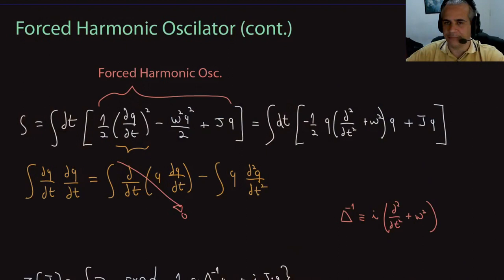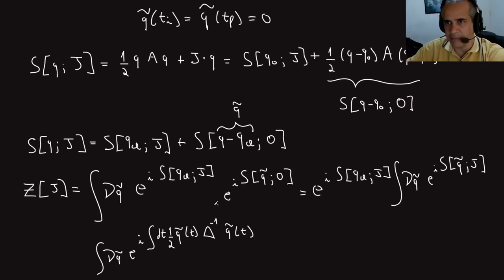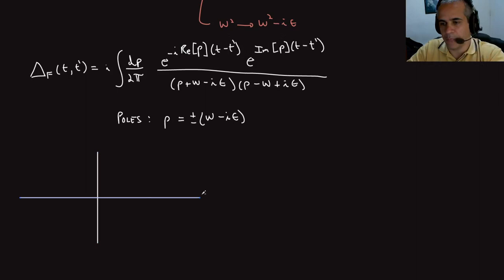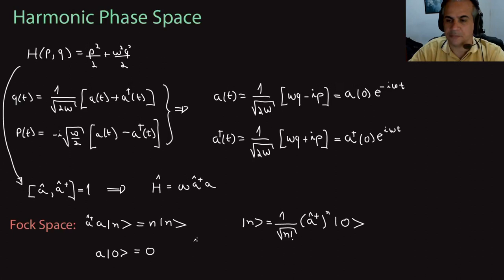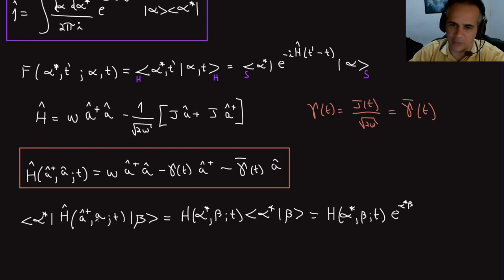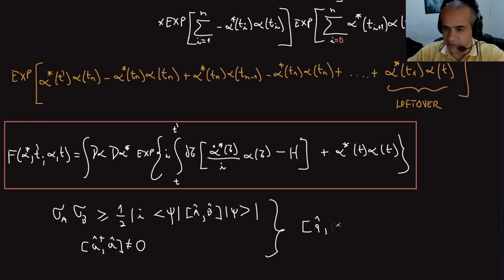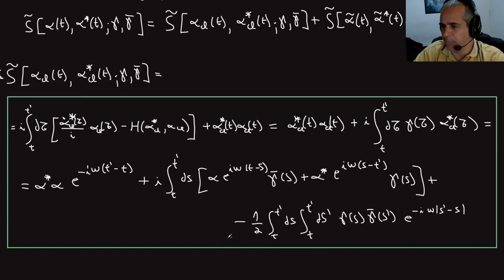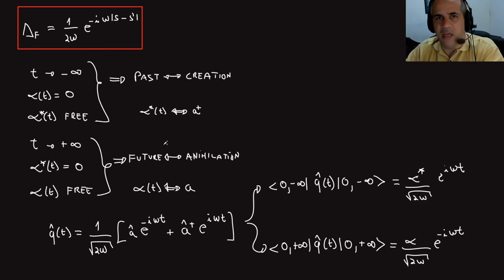Quantum Field Theory I - Lecture 5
Lecture 5: (Path Integral Quantization of) Forced Harmonic Oscillator & Harmonic Phase Space